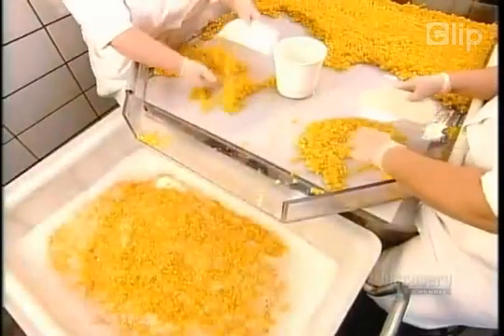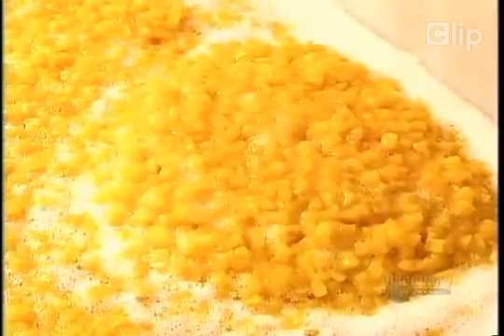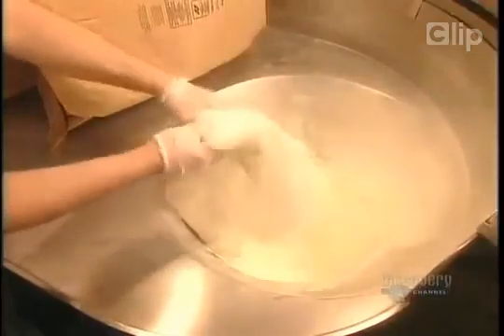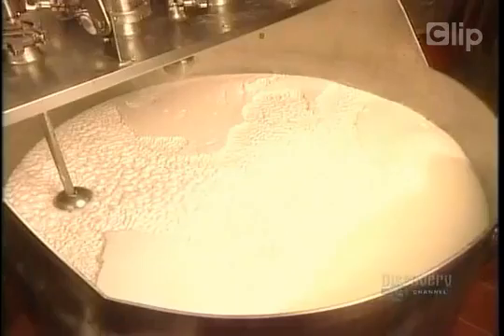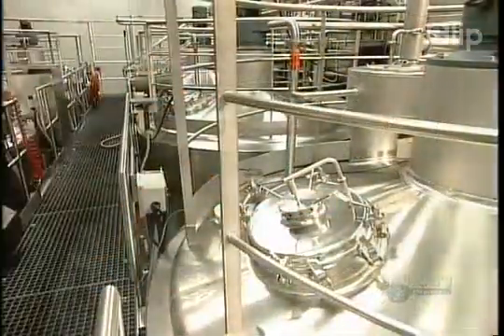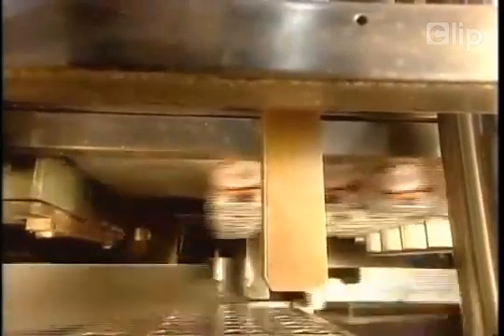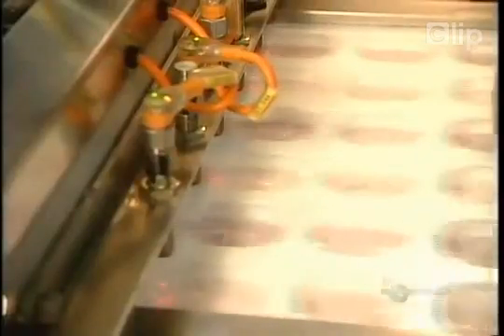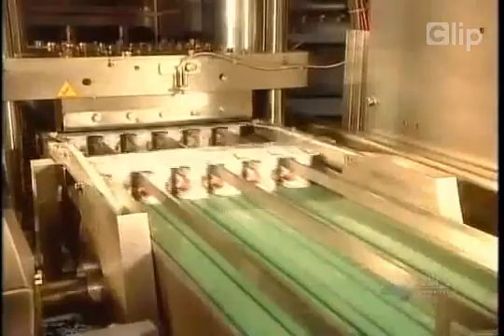Quy trình sản xuất sữa chua trong công nghiệp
clip.vn